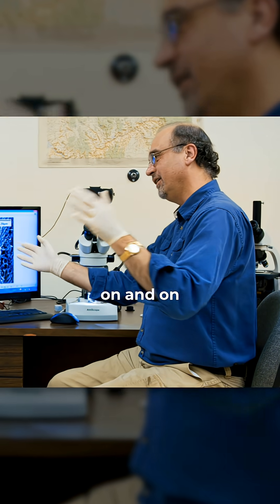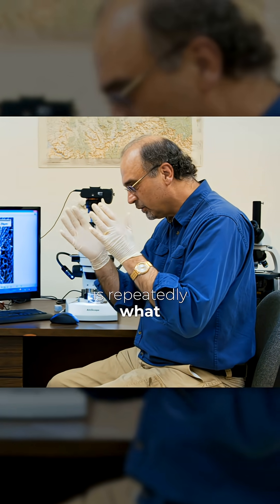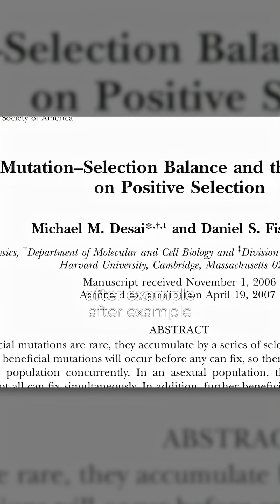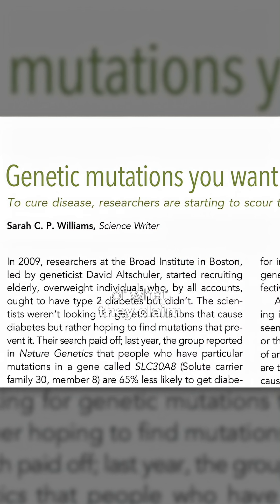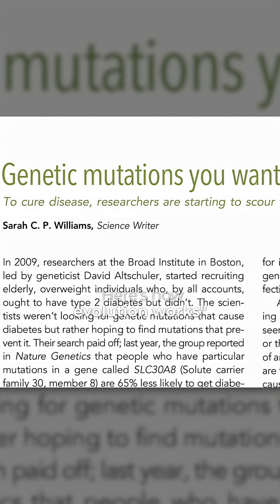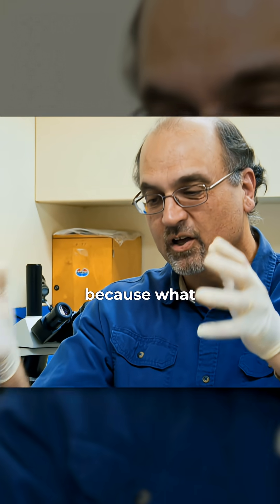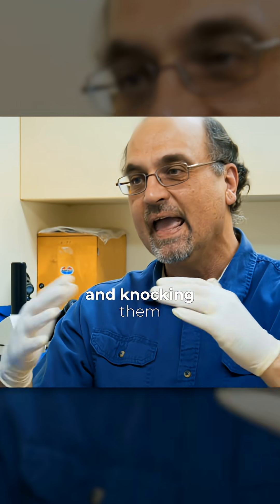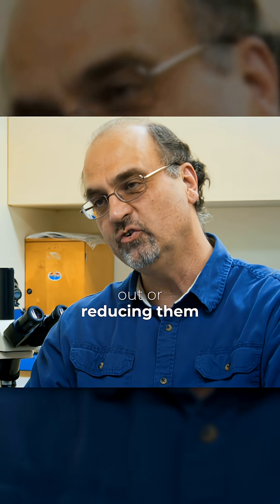Does Evolution Happen from Breaking Things?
Some adaptations happen because something stopped working. Lactose tolerance happens because the “off switch” breaks. HIV resistance happens because a key protein is missing. These are helpful or “beneficial” mutations, but microbiologist Dr. Kevin Anderson explains that so many of these so-called “beneficial mutations” involve the loss of pre-existing biological systems, not the creation of new ones. From our series, "Beyond Is Genesis History? Vol. 2: Life & Design."